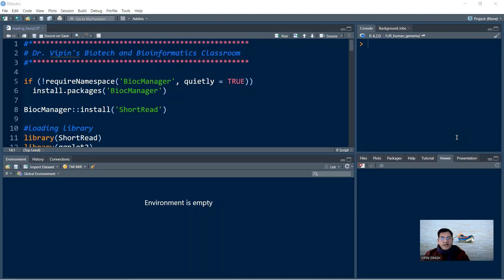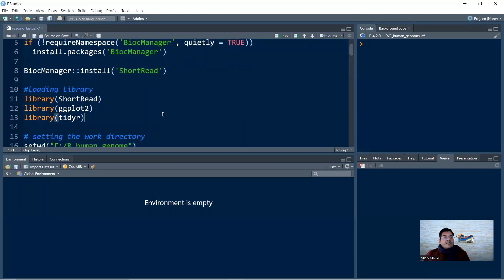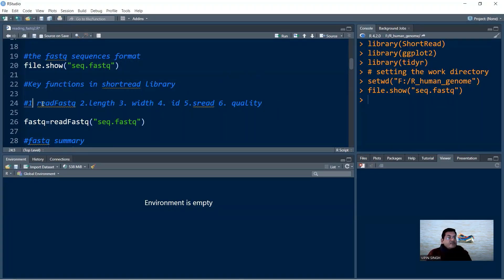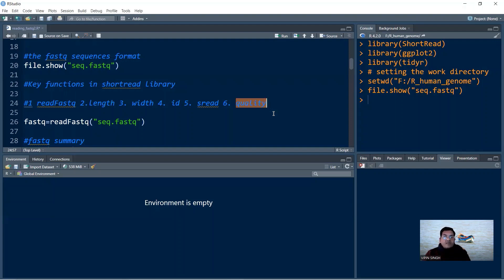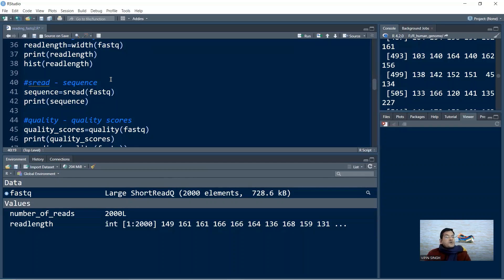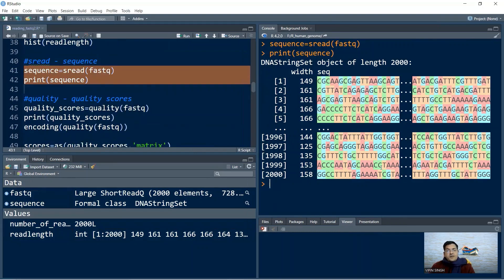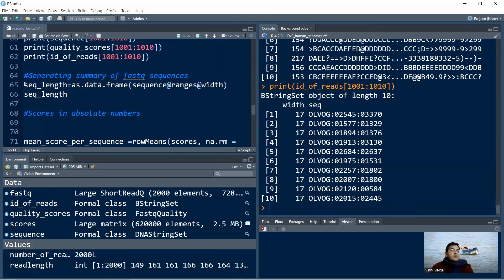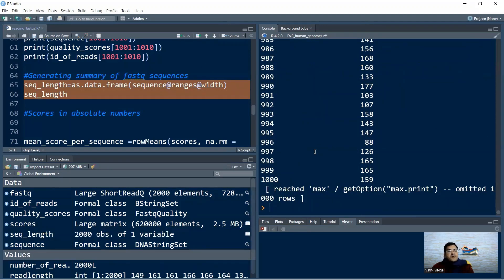R_24 -NGS Data Analysis - Bioconductor - ShortRead Library - parsing a fastq file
R_27 - fastq is the standard file format for Next Generation Sequencing Data - here we discuss how the fastq file can be read with the ShortRead library in Bioconductor and its key functions and their usage to analyze a fastq file.